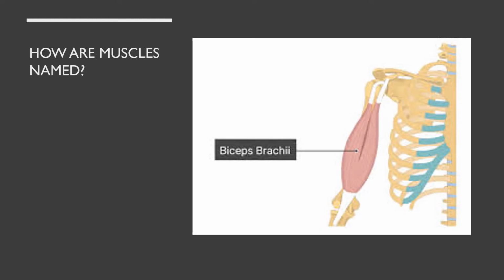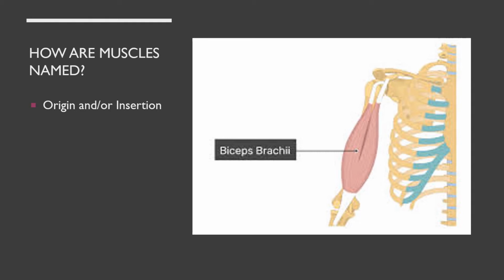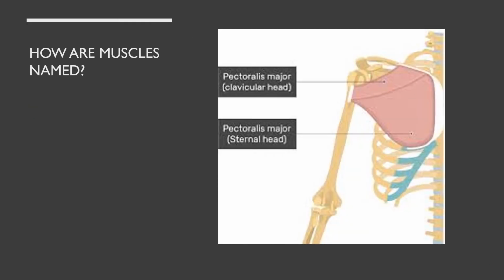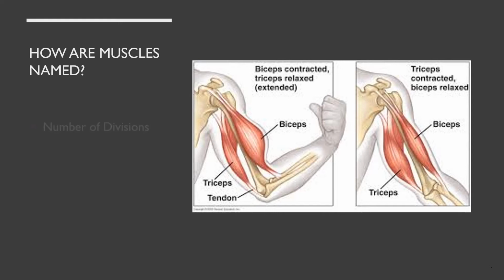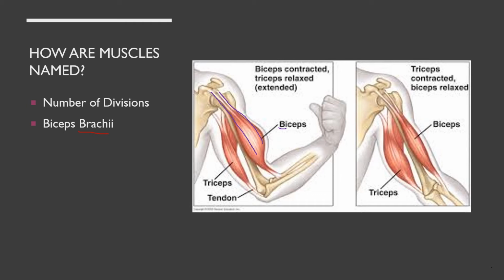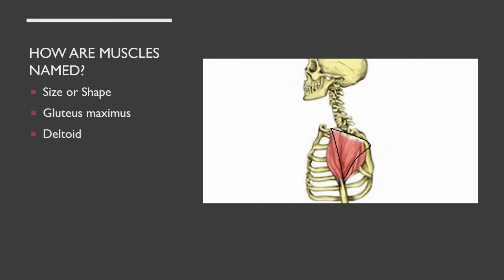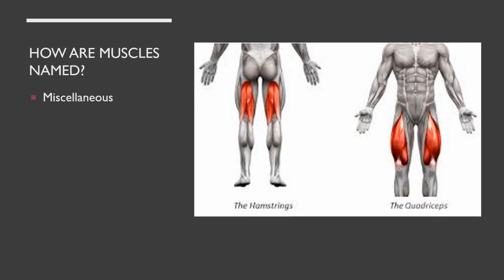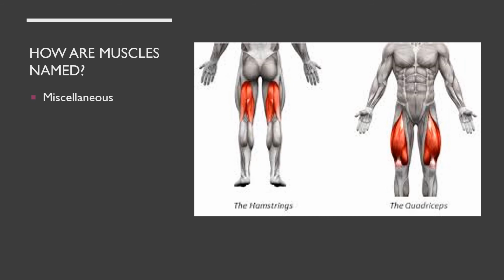RACC MT I Muscular System Naming Muscles